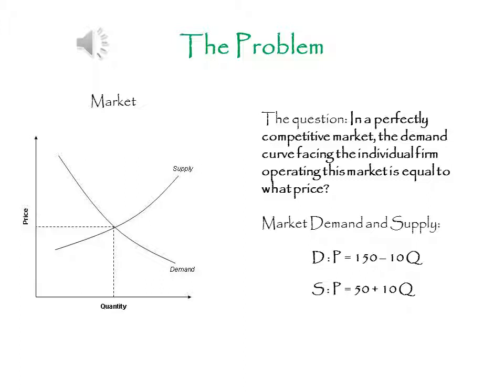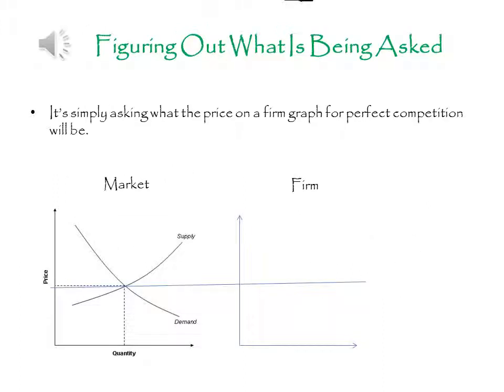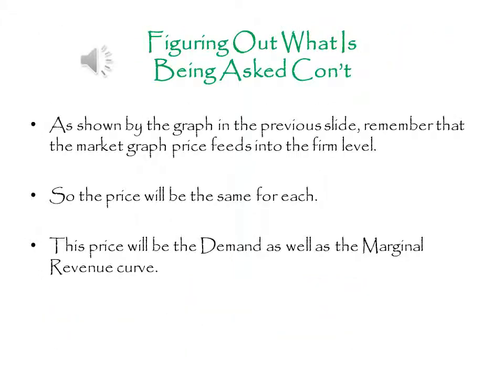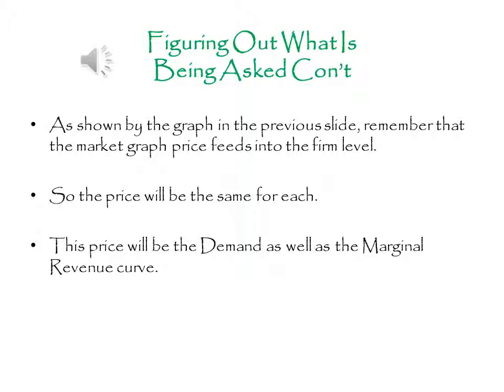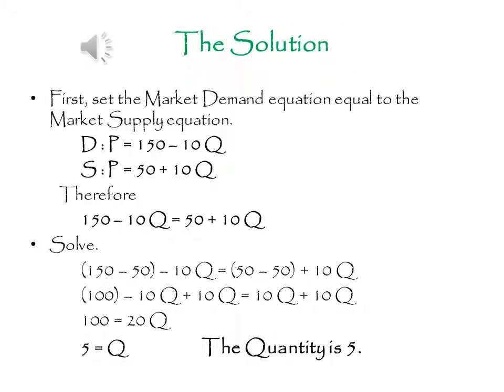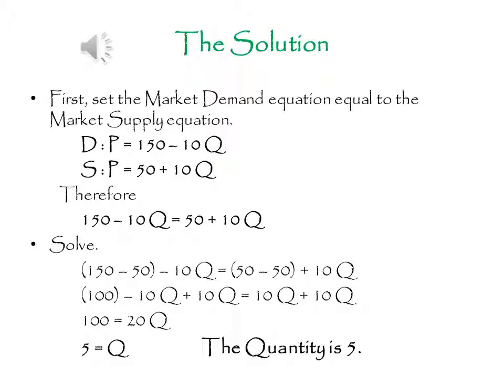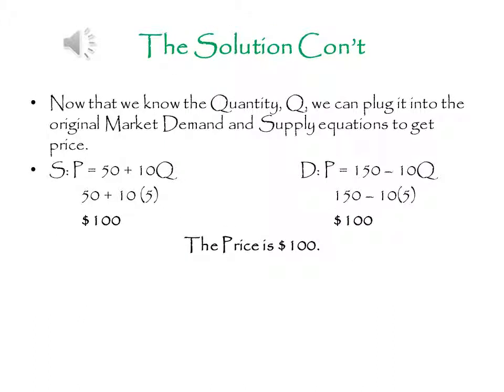Gabriella Placido Extra Credit Response to Perfect Competition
Extra Credit Response to Perfect Competition Equilibrium Price video.

Gabriella Placido

42006865